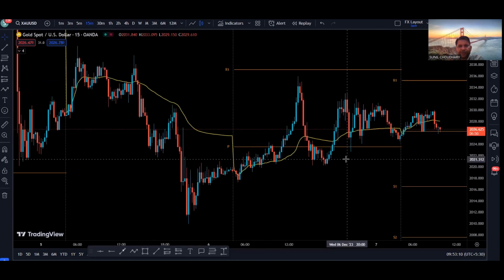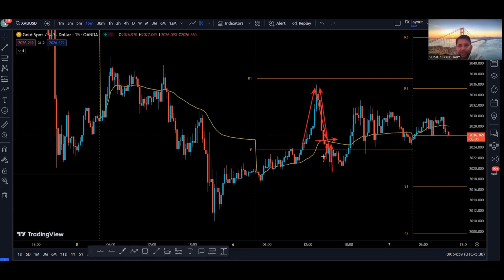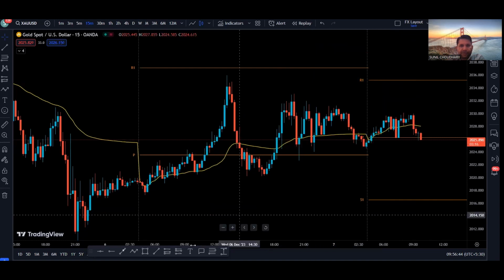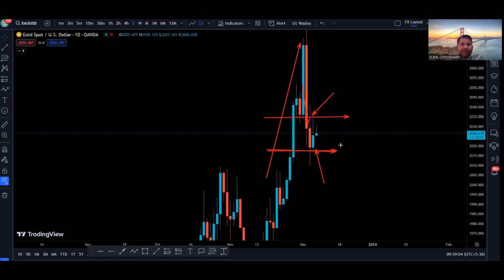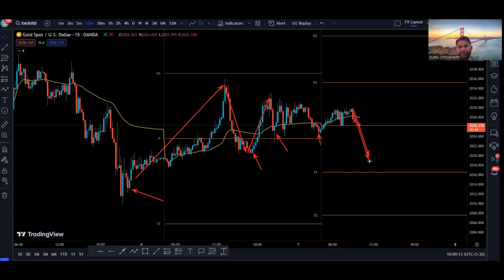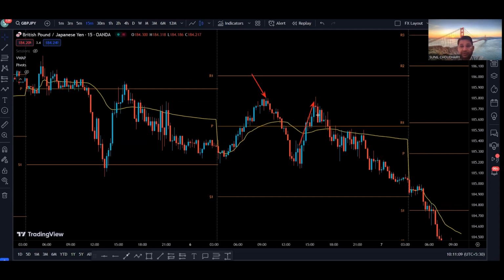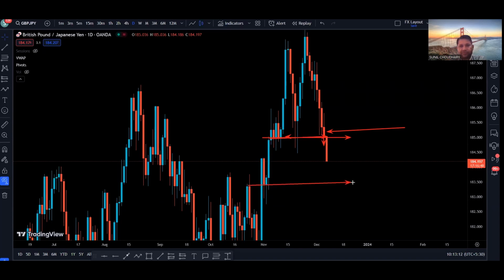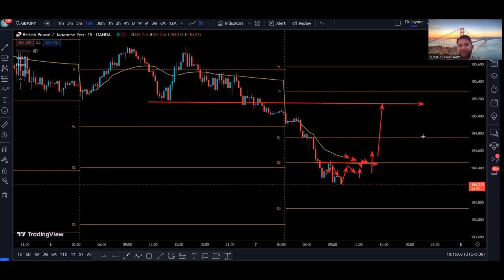Daily Forex Analysis with VWAP and Pivots | Dec 7, 2023 | Gold | GBPJPY